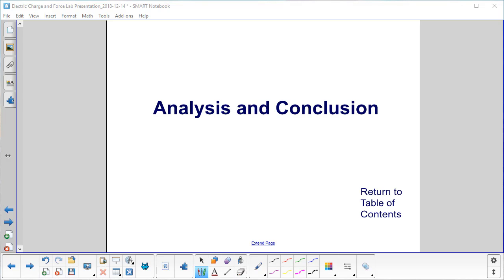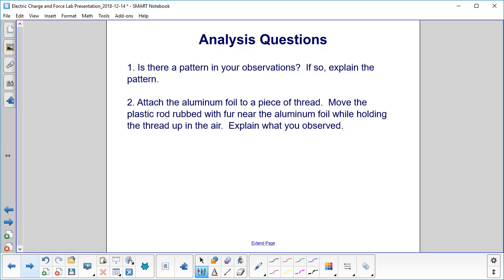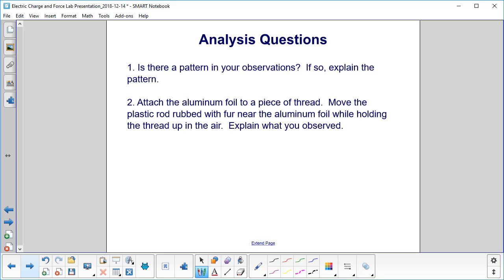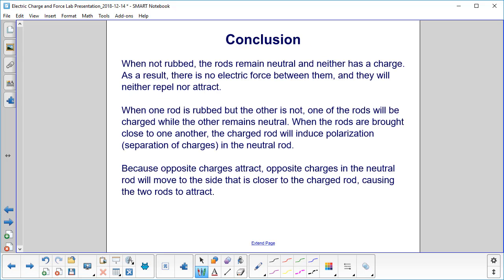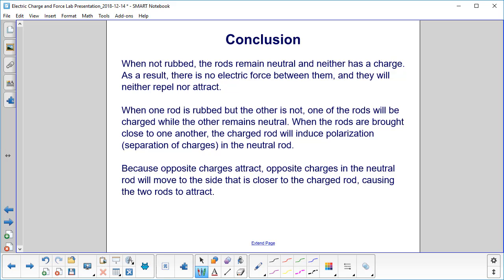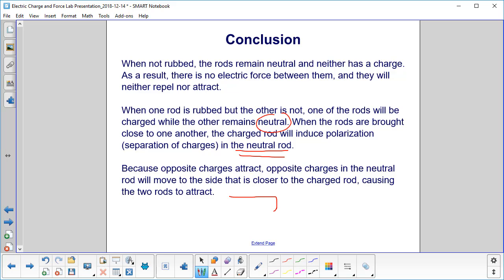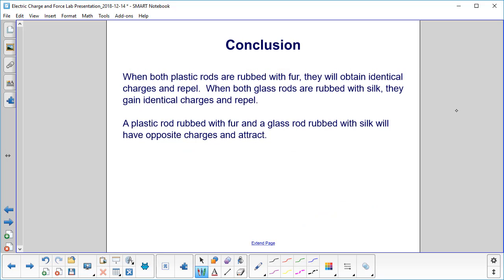Lab PSS Electric Charge and Force Lab Spinning Rods Analysis, Conc